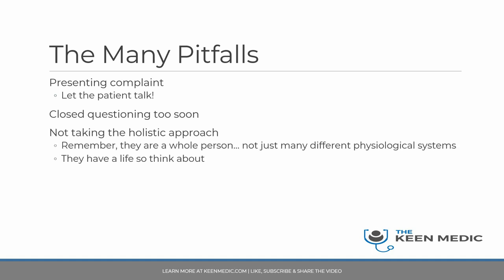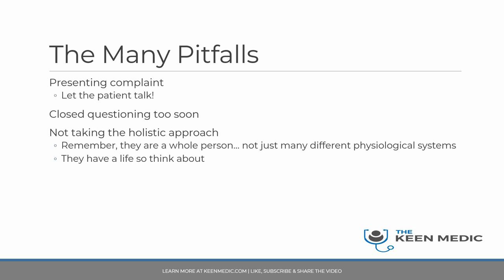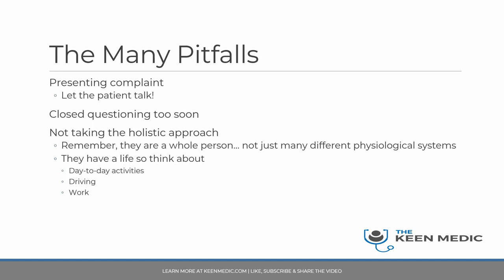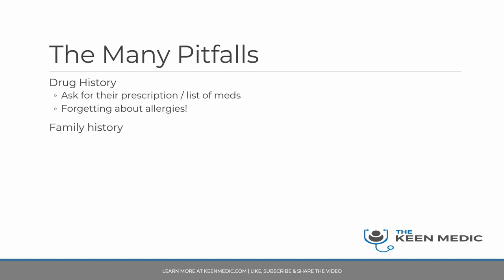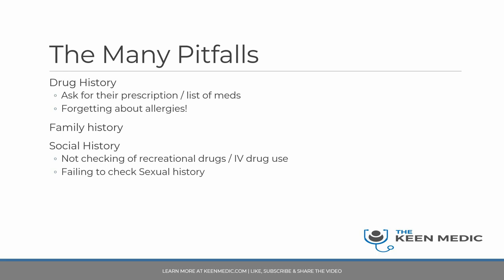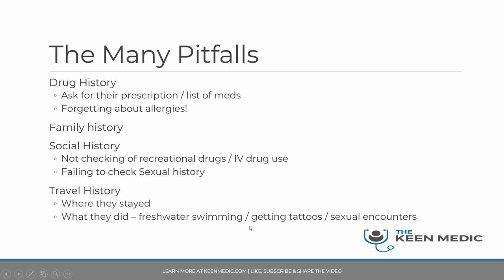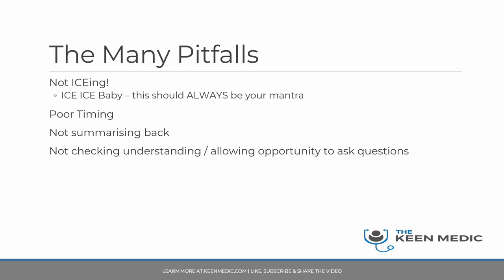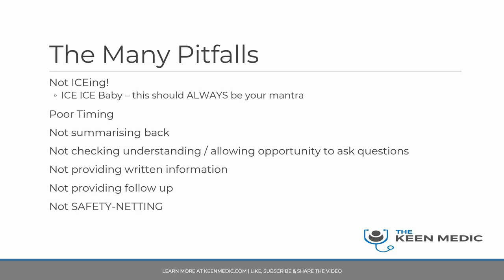MRCP PACES History Taking Dos & Donts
Underestimating History taking in MRCP PACES can be a costly mistake! In this video, you will learn the common pitfalls and how to avoid them. Top tips on what not to miss and how to get the patient on your side as well as the importance of ICE. This is the kind of video you should be coming back to for your revision time and time again! Don't miss this one.